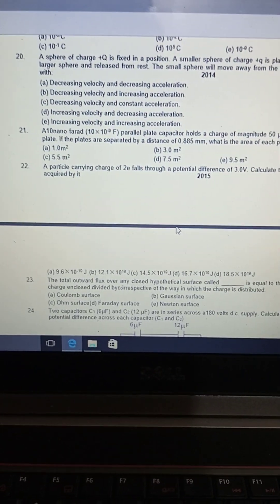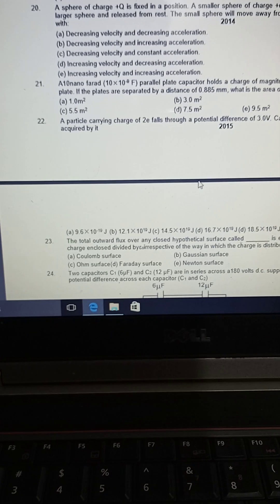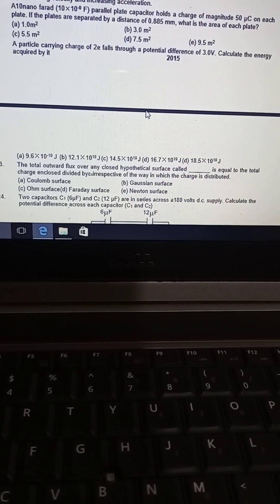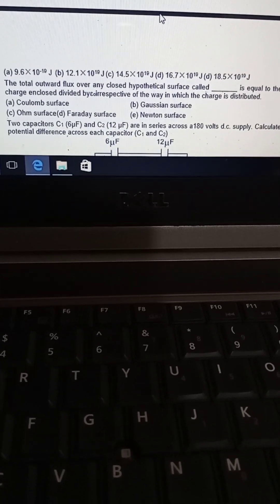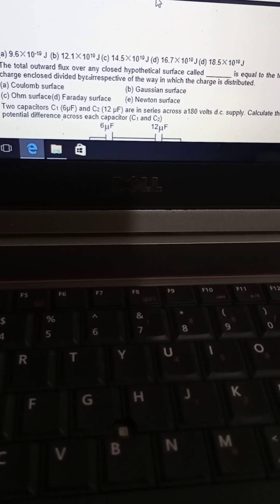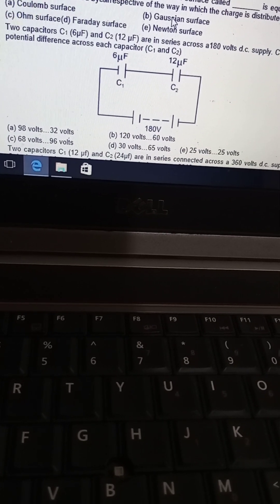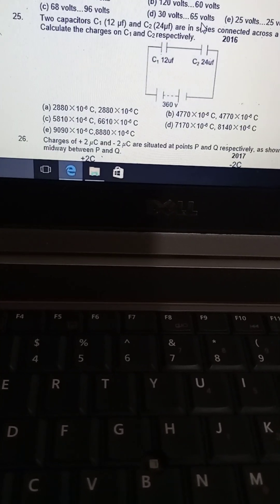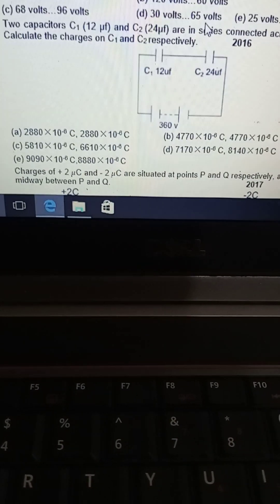mdcat past paper solution physics mcqs 2020